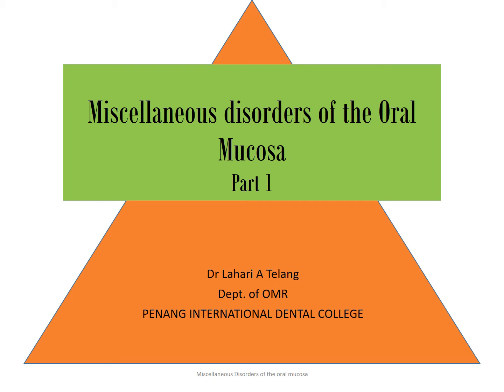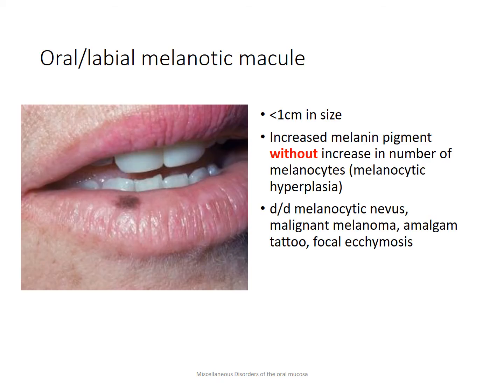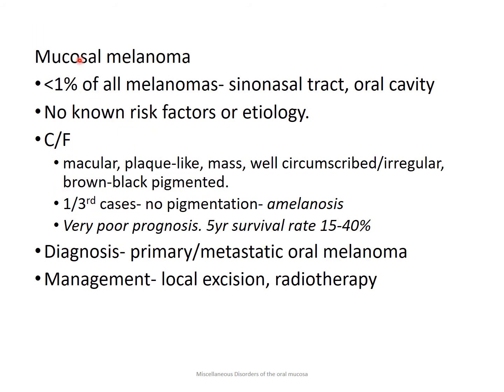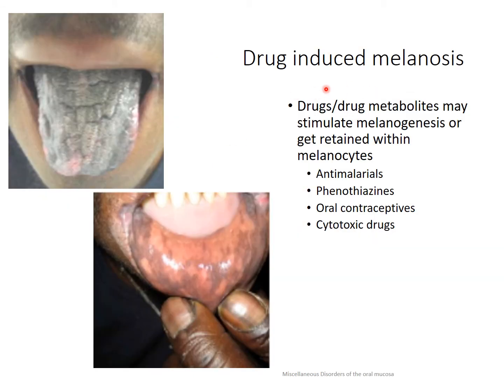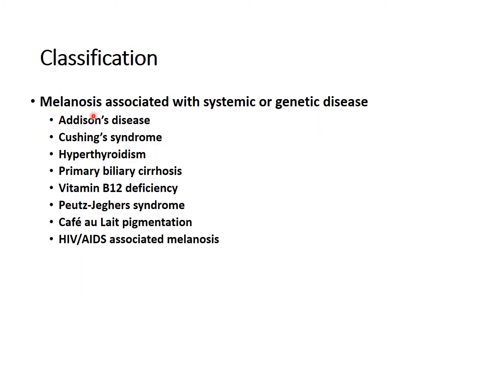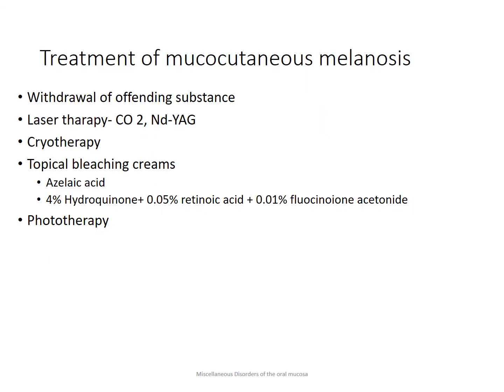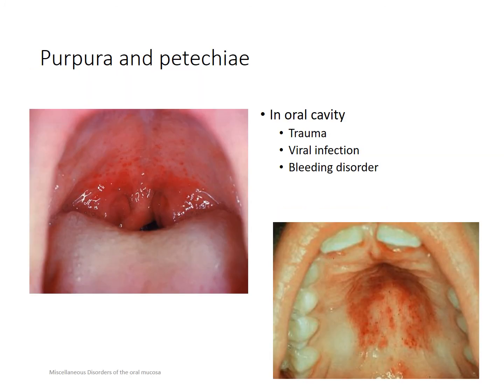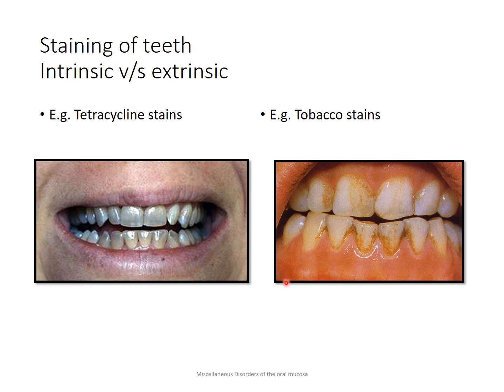Miscellaneous disorders of the oral mucosa- Part 1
Topic: Miscellaneous disorders of the oral mucosa- Part 1
Year: 3, Co2023
Dept: ODSS 1
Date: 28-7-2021